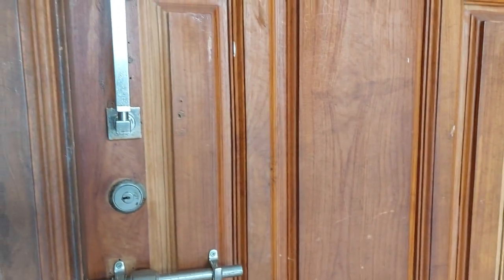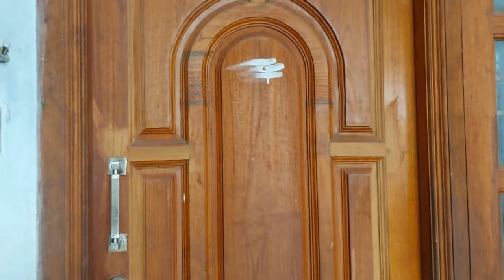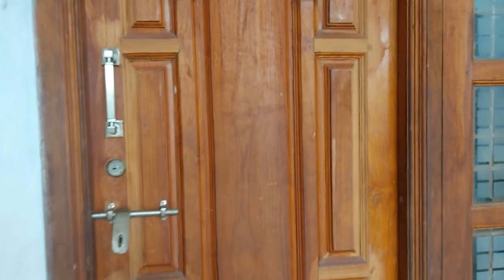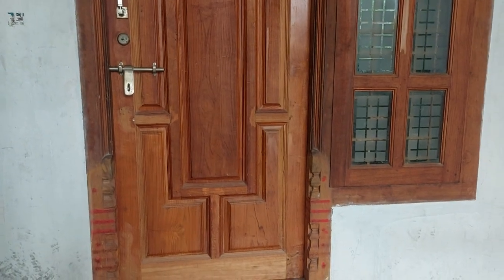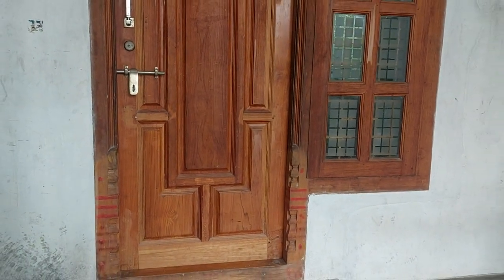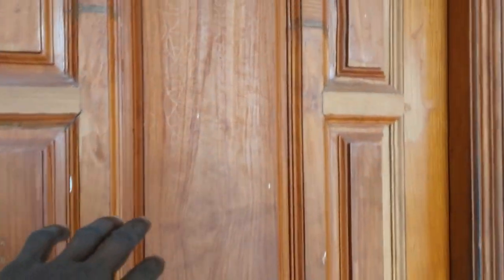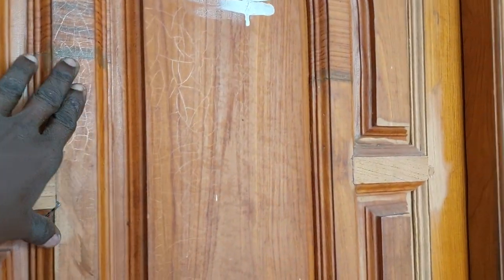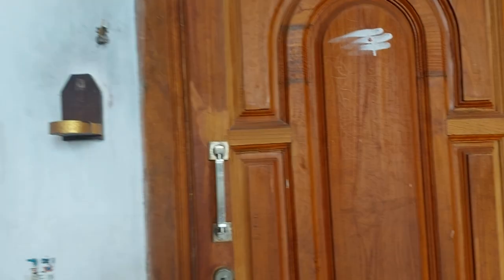wood polish tips tamil repolish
wood polish tips tamil